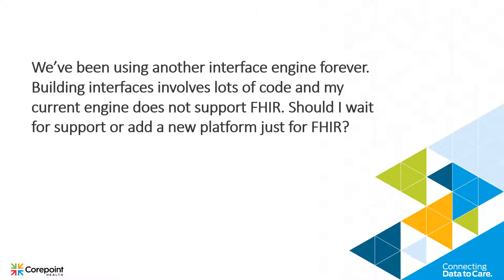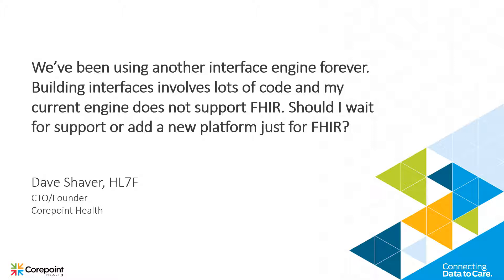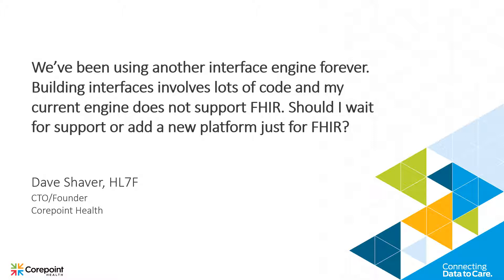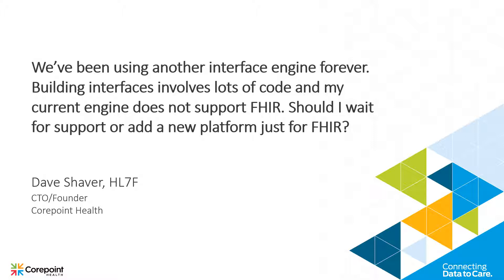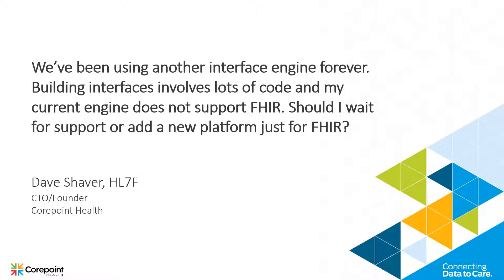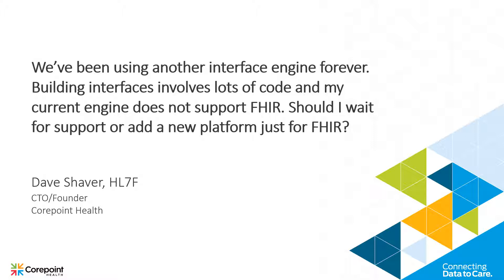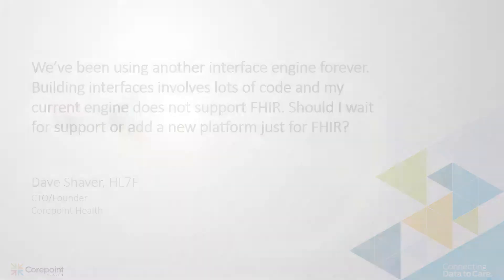What if my current integration engine does not support FHIR?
With a variety of methods to add FHIR support, this video explores the different solutions. From adding a new platform to waiting for official support, Dave discusses when each approach would make sense. If the decision is made to change engine vendors, participation in the FHIR standard should be noted, along with the ability to build interfaces faster with less code.